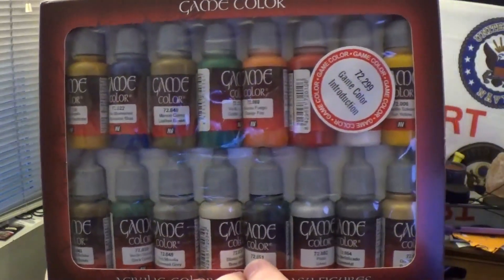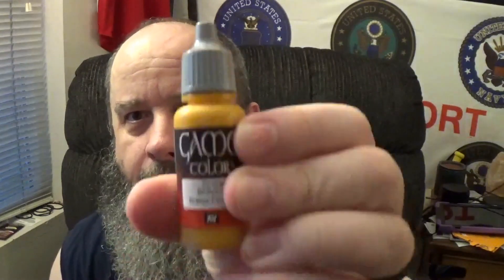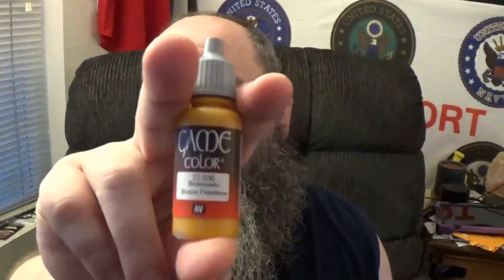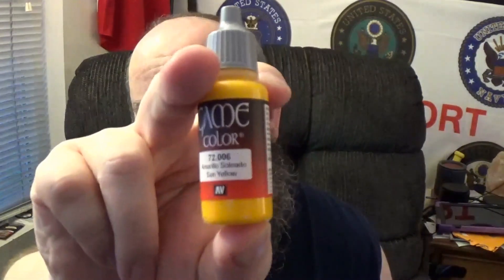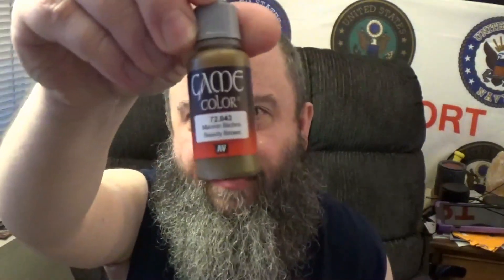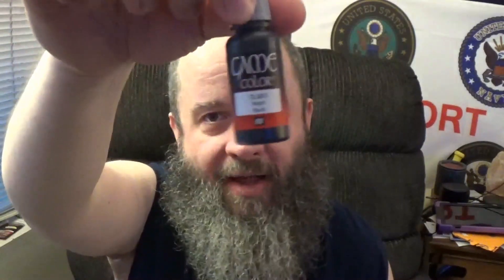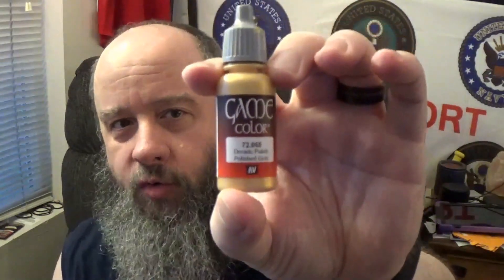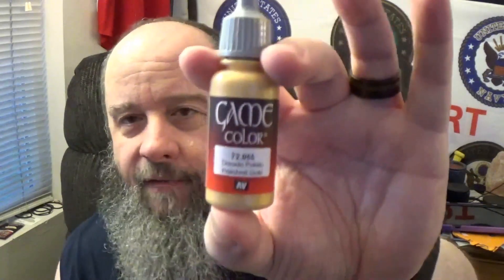Vallejo Game Color 16 Piece Paint Set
Paints, an evil need of our hobby. There are lots to choose from. Today on the channel we are going to look at Vallejo Game Color 16 Piece Paint Set. Vallejo game color was my go to paints for a very VERY long time.

If you would like to add these paints to your collection, I have left a link to amazon.com